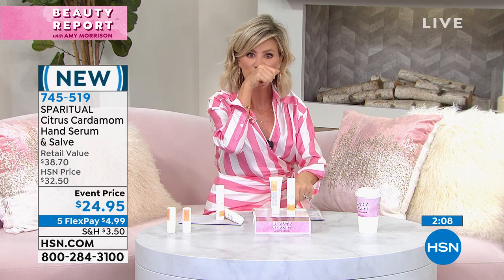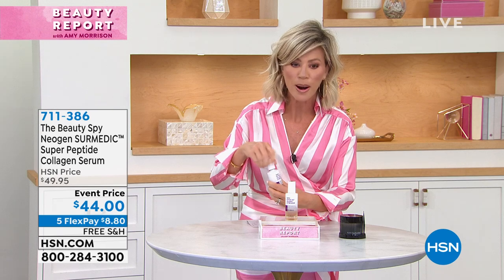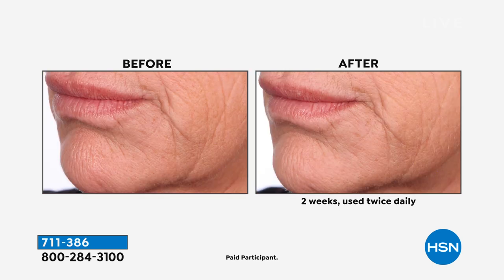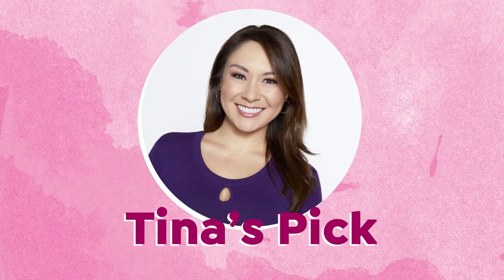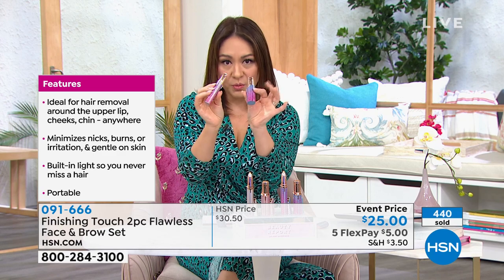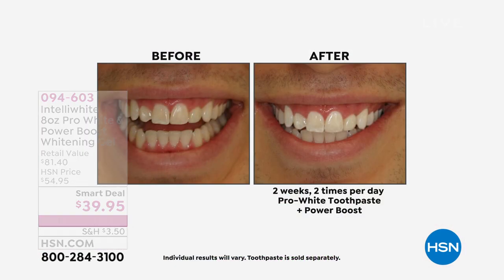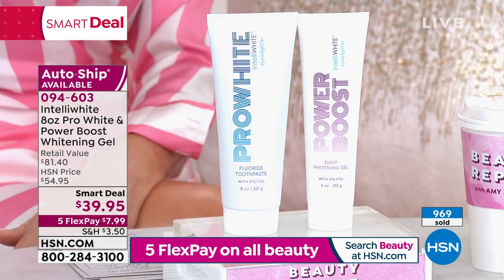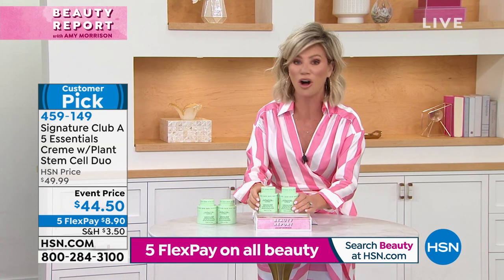HSN | Beauty Report with Amy Morrison 03.24.2021 - 10 PM